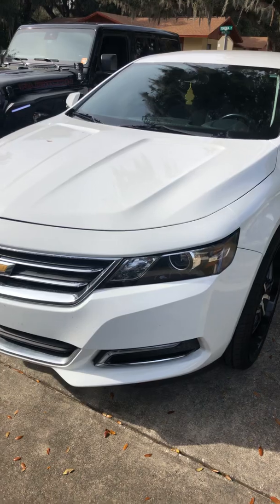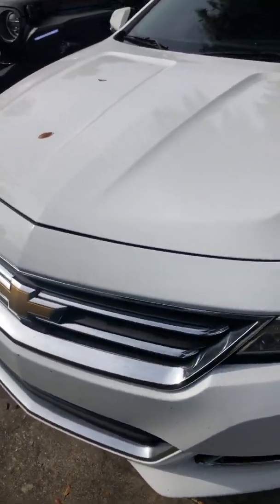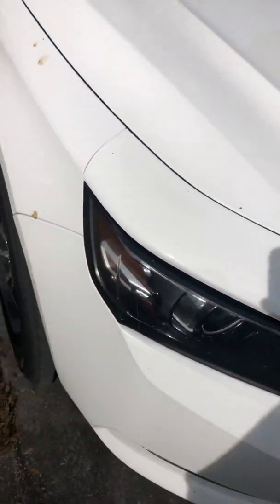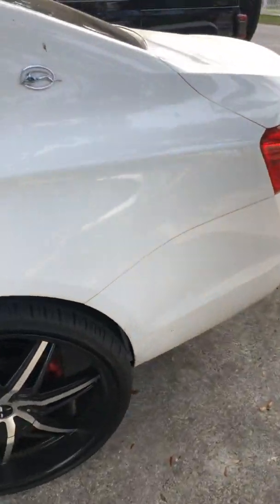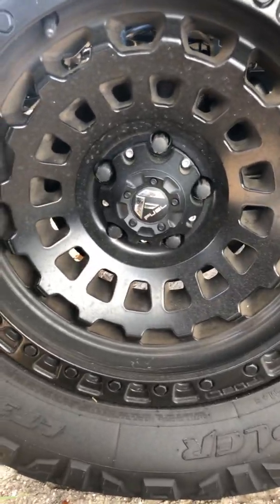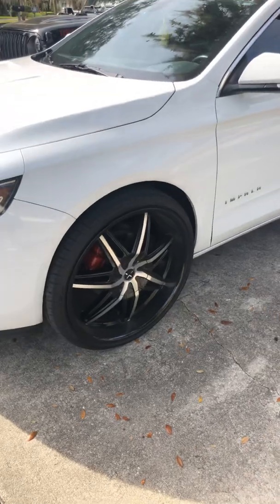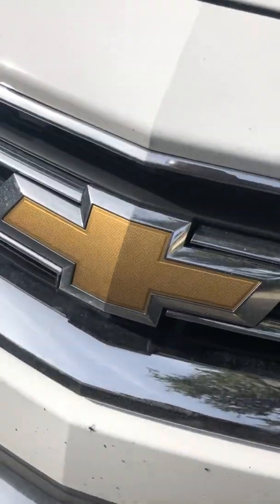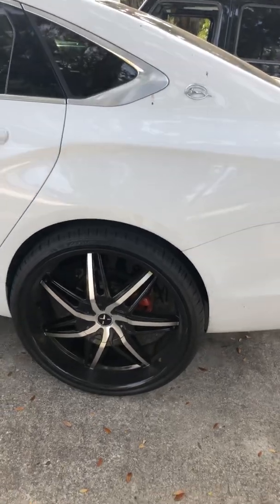Impala on 24’s walk around and Sneak peek at black beauty The 2019 jeep Rubicon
Chevy impala on 24’s walk around and a sneak peek at black beauty the 2019 jeep Rubicon